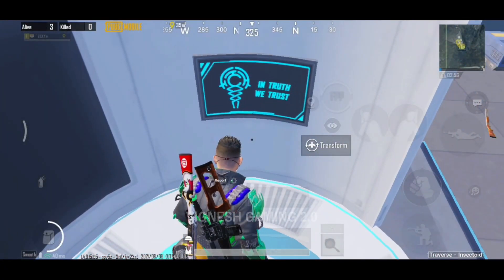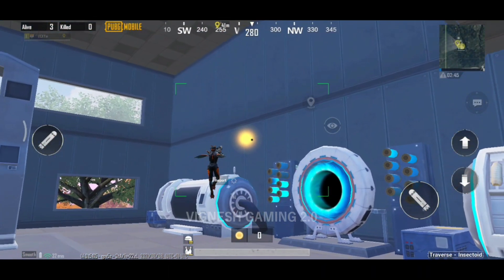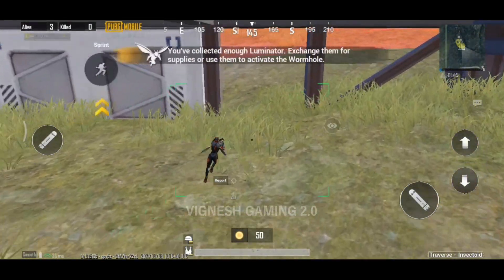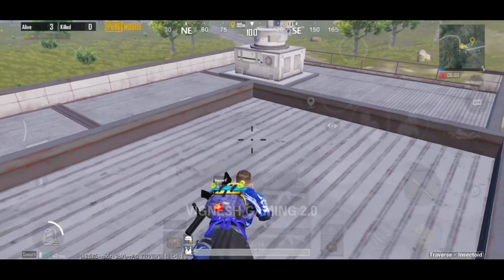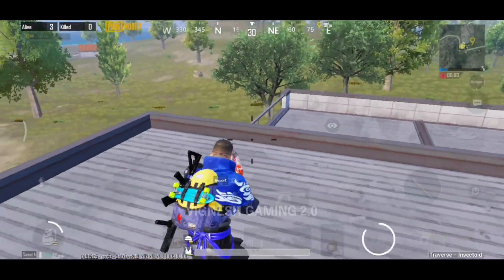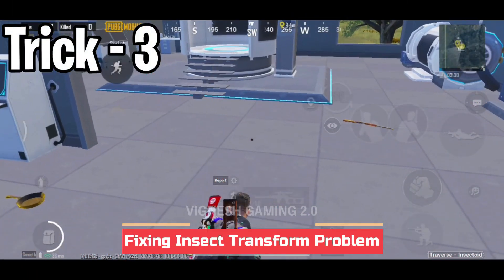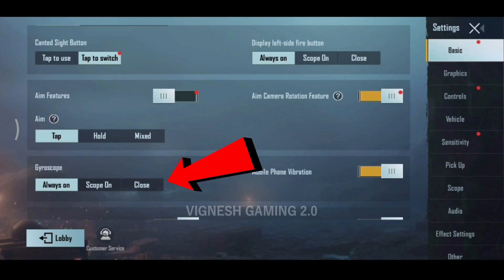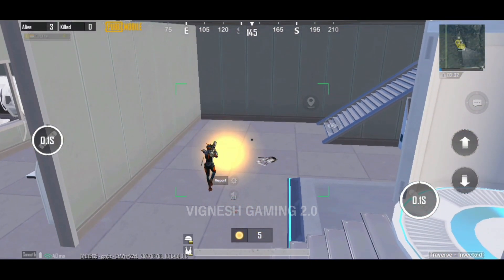Traverse Insectoid Tips and Tricks in Pubg | Pubg Mobile New Mode Tips and Tricks | Vignesh Gaming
Hey guys, I'm back with another one video, In this video, I'll show you Pubg mobile traverse insectoid mode tips and tricks. This is a brand new mode in pubg mobile. Top 7 secret tricks in traverse insectoid mode. All 7 tricks are secret and useful for every pubg players. So, watch the video fully and know all the tricks. Thank you.

Tricks in this video:
00:00 - Intro
01:21 - Trick No.1
02:20 - Trick No.2
03:17 - Trick No.3
04:26 - Trick No.4
05:19 - Trick No.5
05:57 - Trick No.6
06:40 - Trick No.7

My Aim for this video - )  Like - 200 & Comment - 50

Hope you love my pubg tips and tricks. Click bell icon(ALL). Thanks.

1. Official PUBG on Mobile
100 players parachute onto a remote 8x8 km island for a winner-takes-all showdown. Players have to locate and scavenge their own vehicles and supplies and defeat every player in a graphically and tactically rich battleground that forces players into a shrinking play zone. Get ready to land, loot, and do whatever it takes to survive and be the last man standing!

2. High-quality Graphics and HD Audio

3. Realistic Gameplay
Constantly growing weapons, and throwables with realistic ballistics and travel trajectories gives you the option to beat down your adversaries. Oh, and you like the pan? We’ve got the pan.

4. Travel in Style

5. Team Up with Friends

6. Fair Gaming Environment